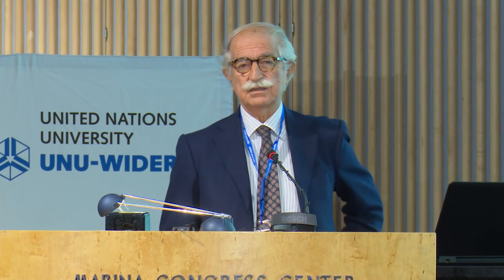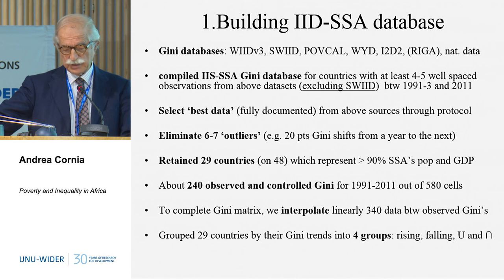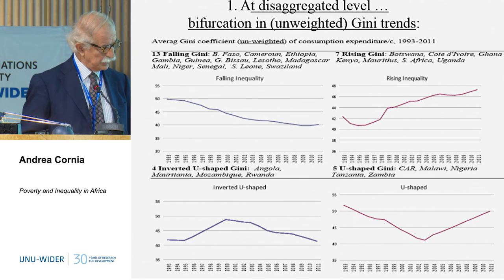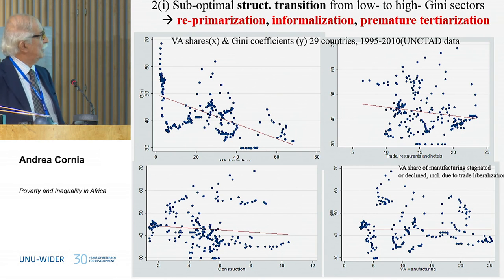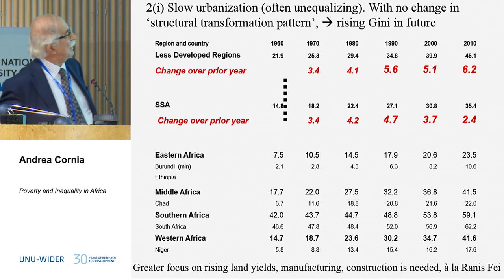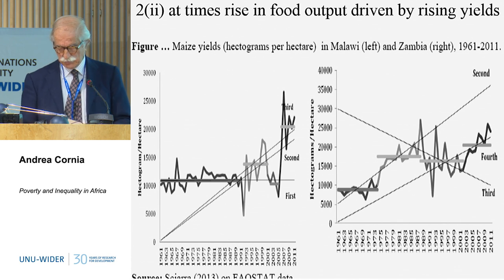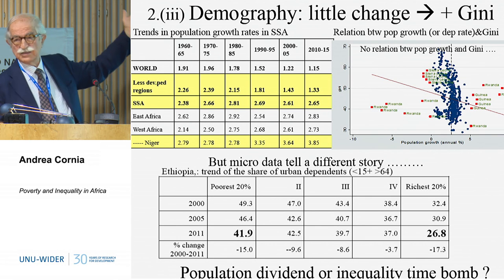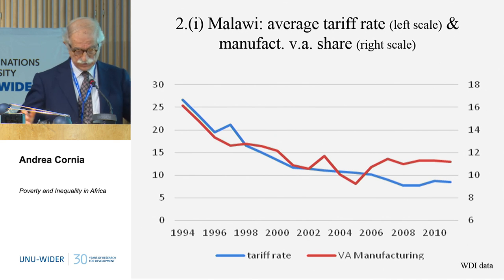Poverty and Inequality in Africa 3/4 - 30th Anniversary Conference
Andrea Cornia
The bifurcation of inequality trends in SSA over 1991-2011